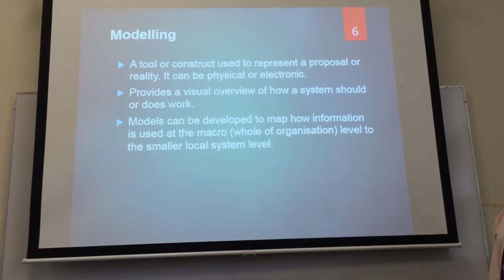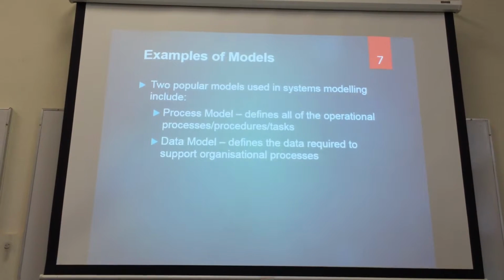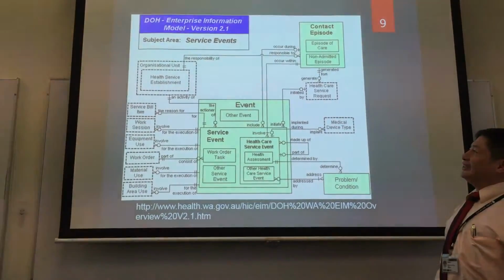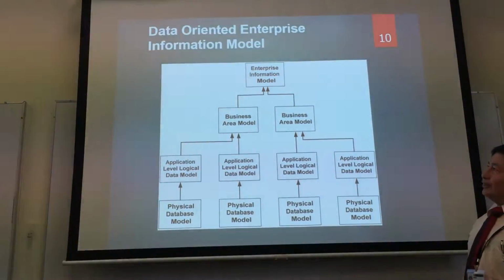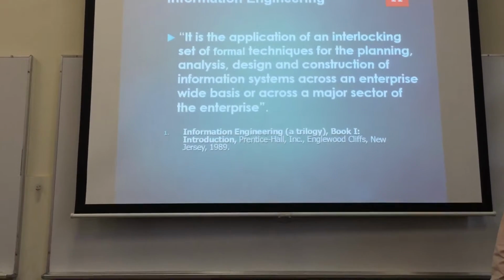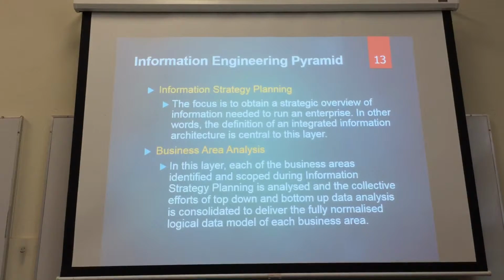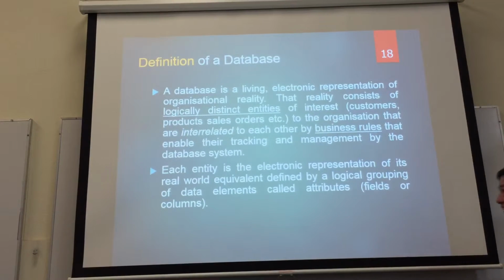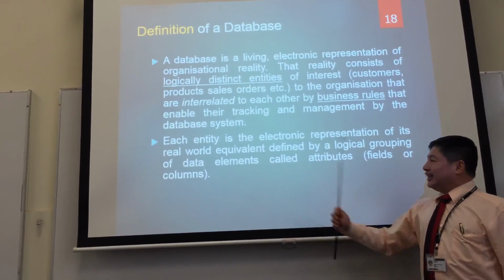1 W3L3 BACKUP DATABASE PART 1 OF 5